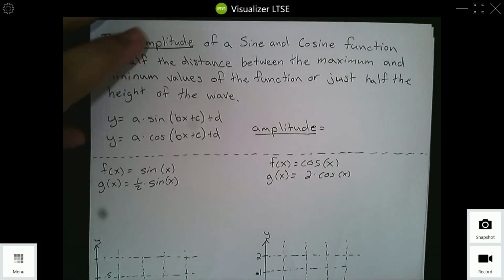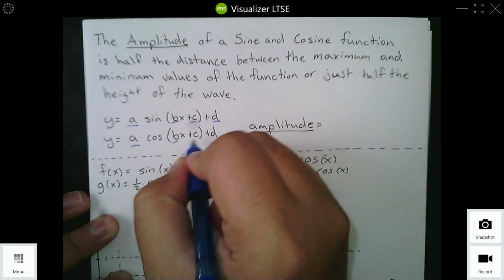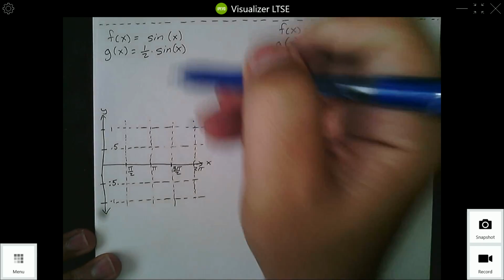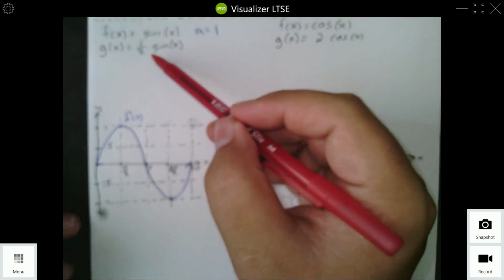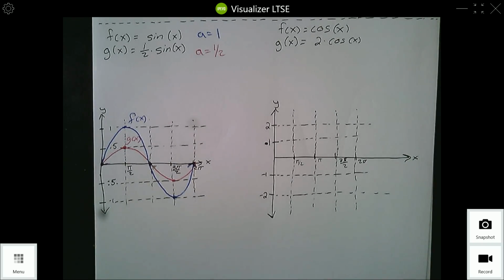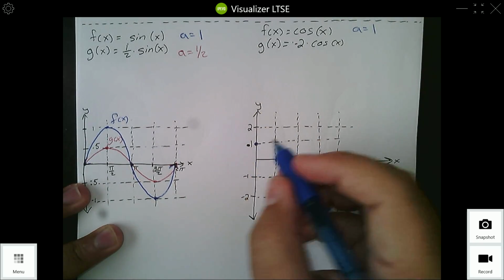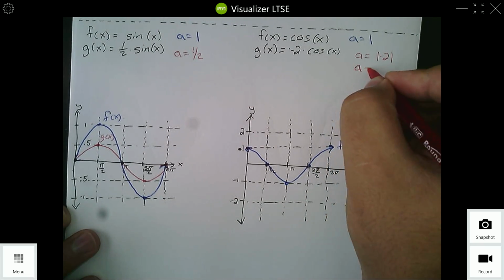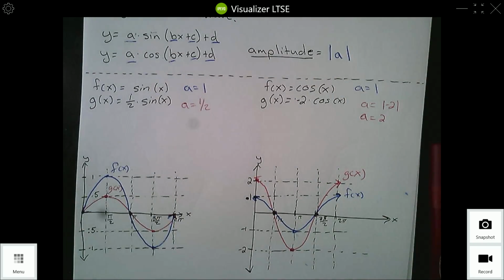Pre-Calculus: Amplitude of Sine and Cosine Functions